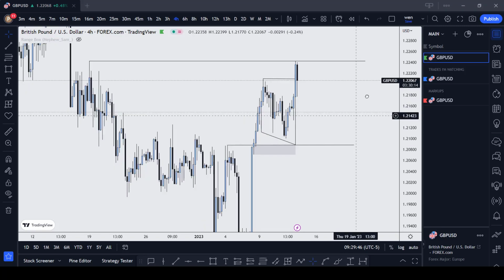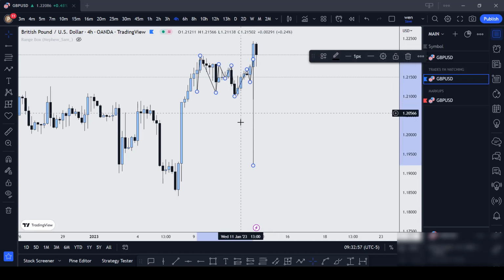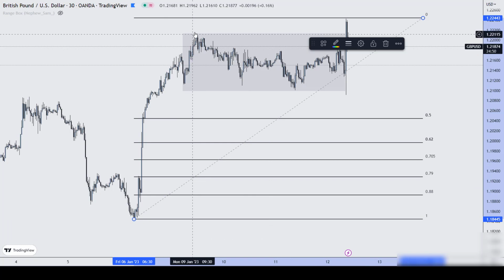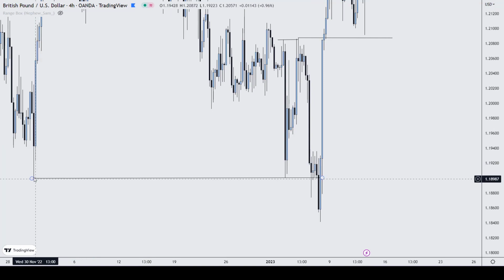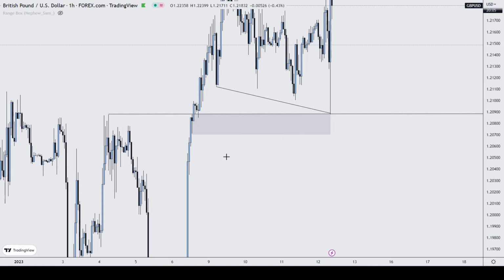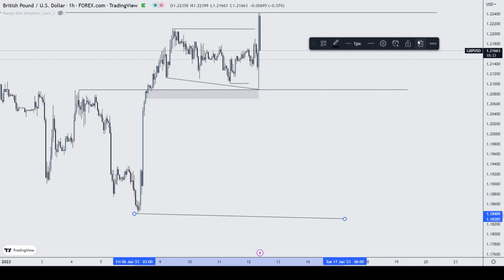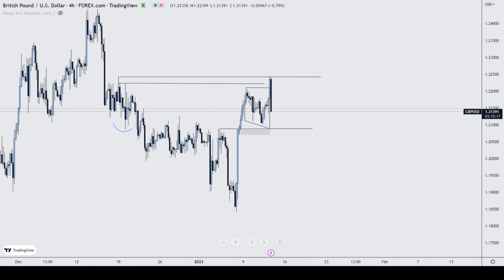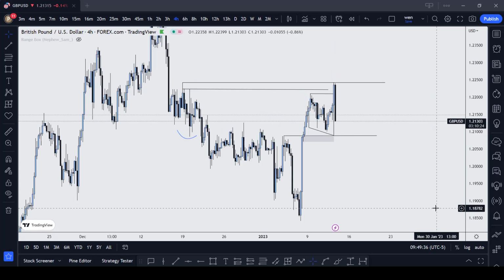How To Catch Sniper Smart Money ICT Concepts Entries in 2024